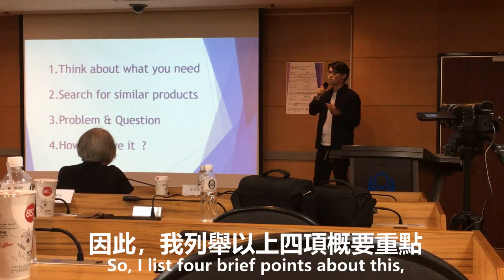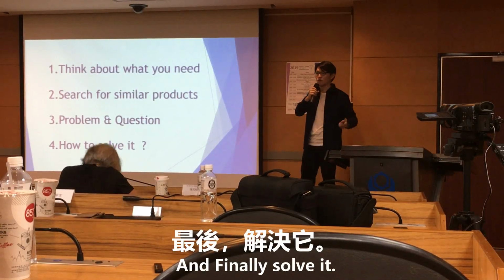《重新加熱》Create or not? 是否創造？ (中/英字幕)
我覺得任何專業領域，你想在其中創造出新意，需要克服的是不怕尷尬，並勇於表現自我，不怕嘲笑、不在乎失敗，如此，這將會是自我成長的突破口。
這是Tim Lee 於2019/5/18在台科大的演講，他傳達了「創作理念」的價值，他發現現今世代的學習風氣，惰於創作思考。Tim Lee 想告訴大家關於「創造」，能帶來什麼樣的好處及功用，能夠激發出何種人生價值。歡迎大家點擊欣賞。

特別感謝Tim Lee

錄製/翻譯/剪輯：重新加熱(Jason)